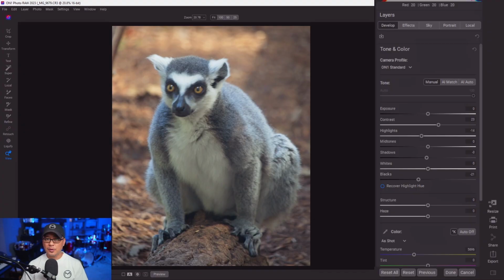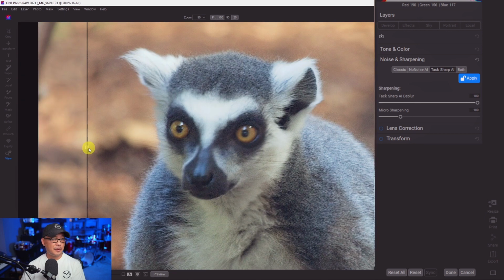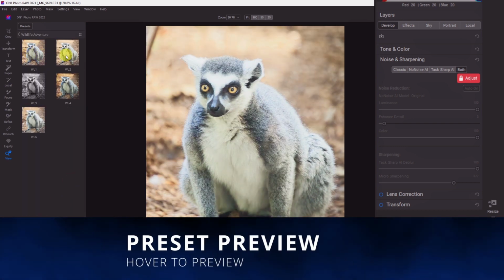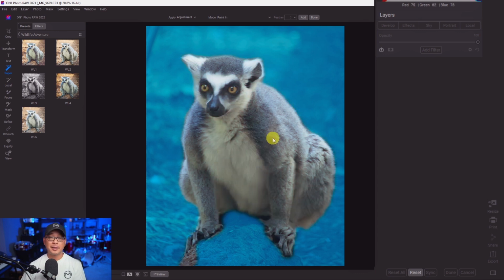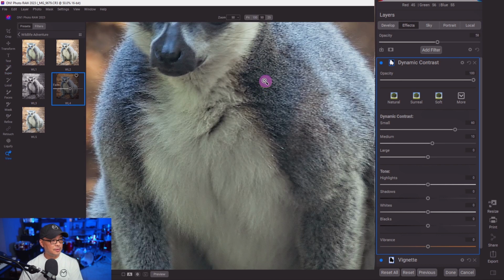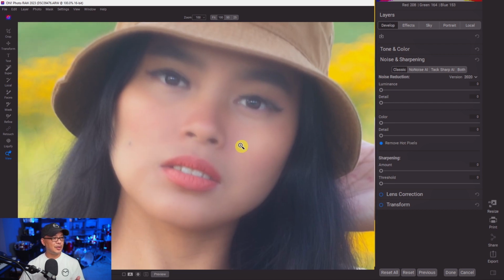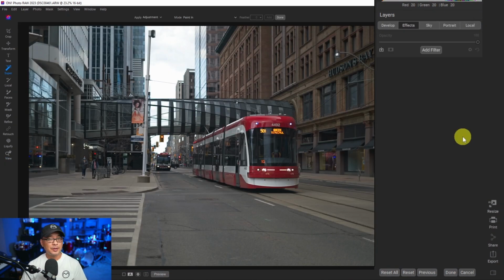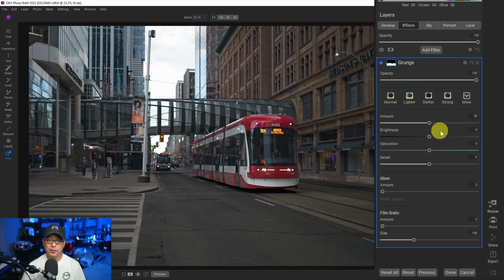ON1 Photo Raw 2023 (Beta) First Look And I'm Impressed!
ON1 Photo Raw 2023 First Look And I'm Impressed! The workflow makes sense and with the new features like Super Select AI, Mask AI, Tack Sharp AI and more, ON1 Photo Raw 2023 has a lot to offer! This is just a sneak peak but I will be posting more videos on it in the coming days. ON1 is really looking to be my full time photo editor but I can't make that decision just yet.

📢The official release is coming sometime in October but at this point i don’t have an exact date.
For pricing info click the links below if you want to pre-order and for more information on the new features on ON1 2023 click here **Disclaimer Affiliate Link (earns me a small commission per sale)**

ON1 reserves the right to modify or cancel this coupon at any time.

⏲Time Stamps
0:00 Why I'm impressed with ON1 2023
0:42 Tack Sharp AI Preview
1:50 Full screen preview Presets
2:06 Super Select AI Preview
4:24 Tack Sharp AI Demo 2
5:26 Super Select AI and Mask AI
6:38 First impressions?
7:16 Have you seen ON1 Photo Raw's Portrait AI?